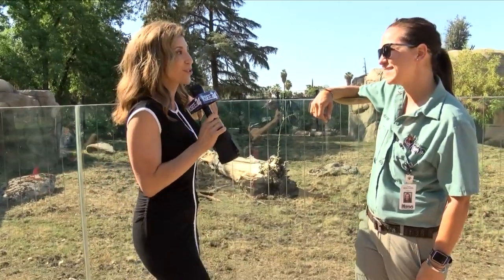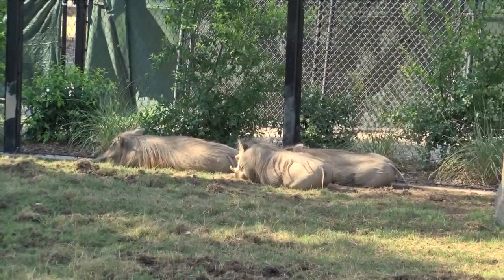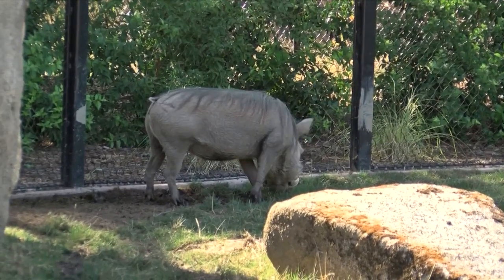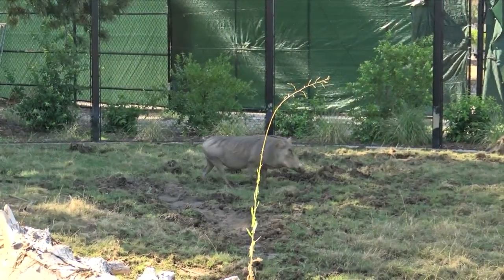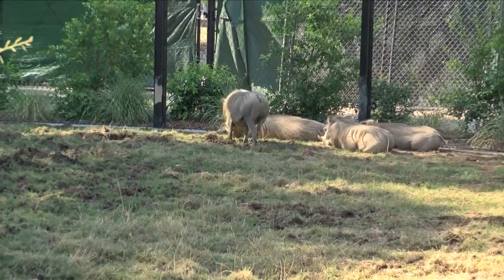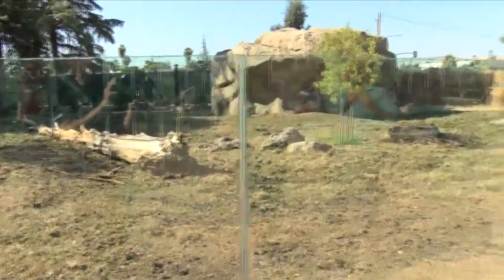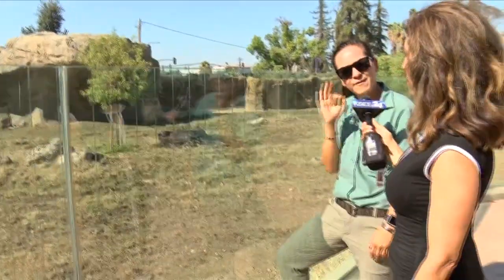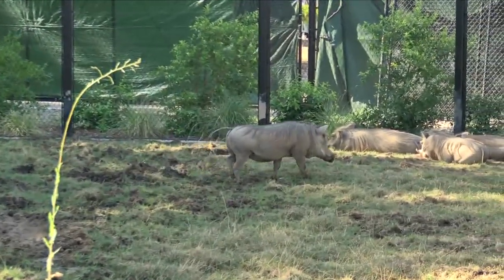Fresno Chaffee Zoo: Warthog Exhibit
Meet the family of warthogs at the Fresno Chaffee Zoo